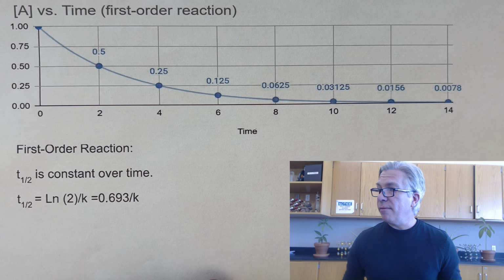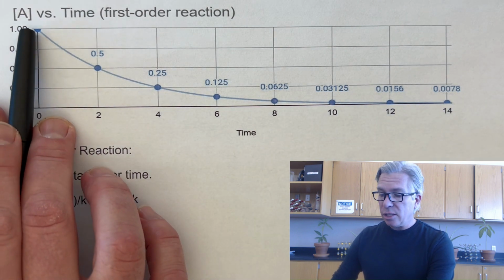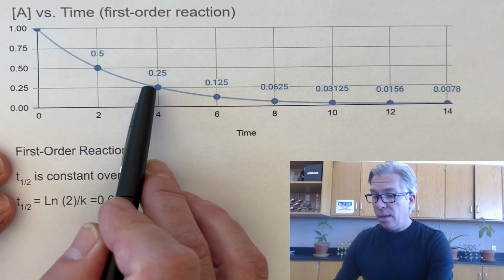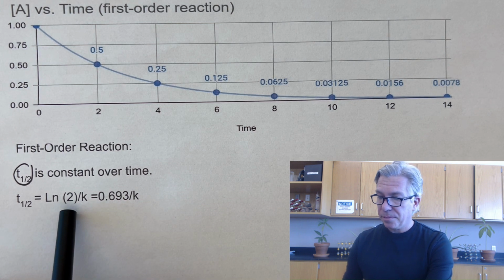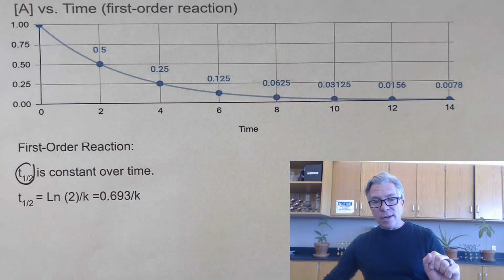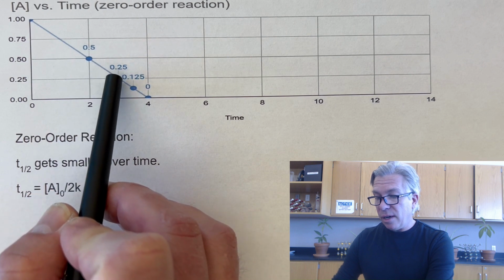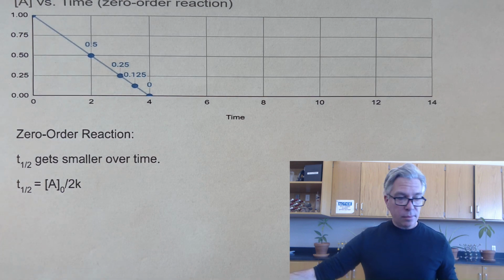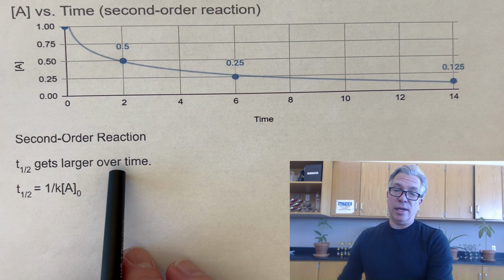AP Chem 5.3: What are Half-lives, and why do they change?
In this Video, we begin looking at half-lives, and why they are not always constant!
You may have learned that half-lives are constant (like they are in radioactive decay reactions), but depending on the order of reaction, and the current concentrations, half-lives may be different in each case! But never fear, there are a couple of relationships that will get us through these difficult times.